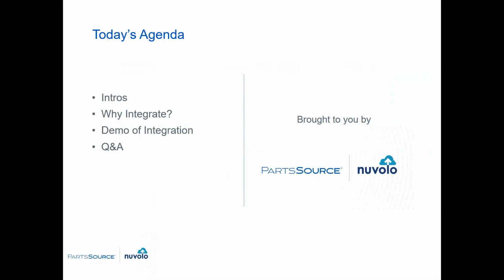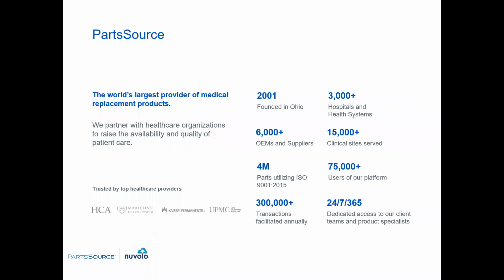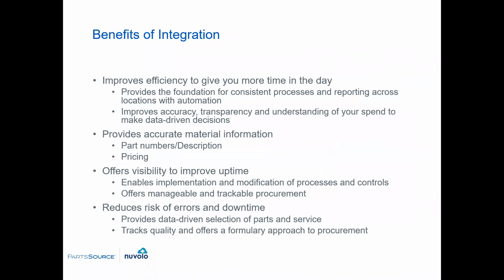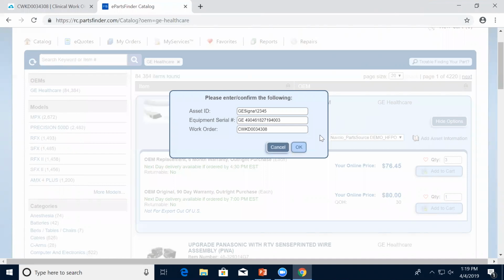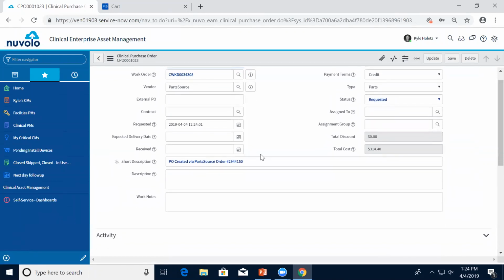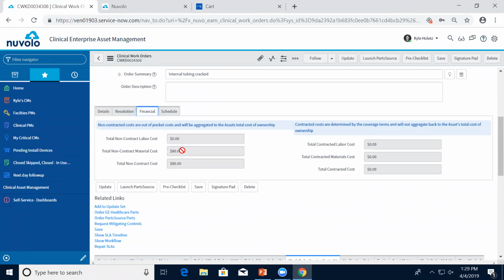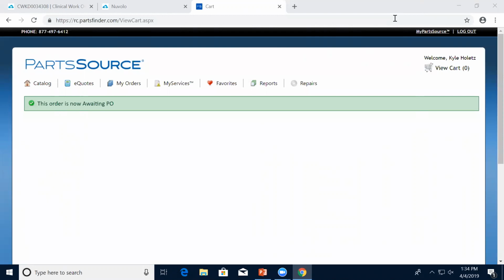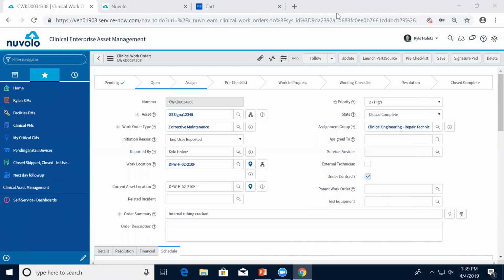Increasing Uptime of Clinical Assets Through CMMS Integration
Increasing Uptime of Clinical Assets Through Integration: Presented by PartsSource and Nuvolo.